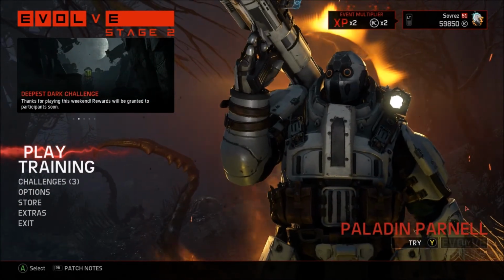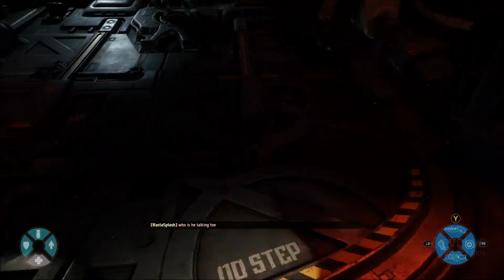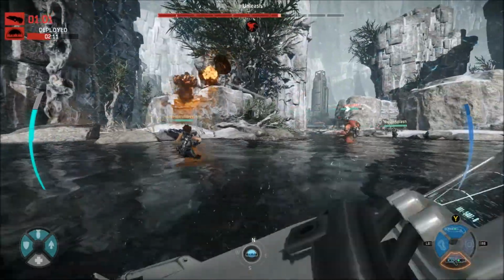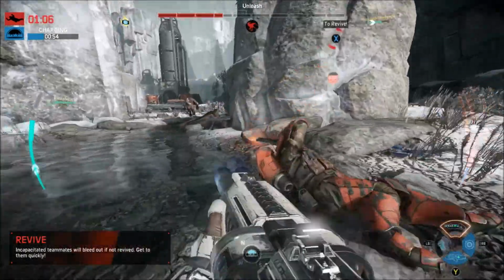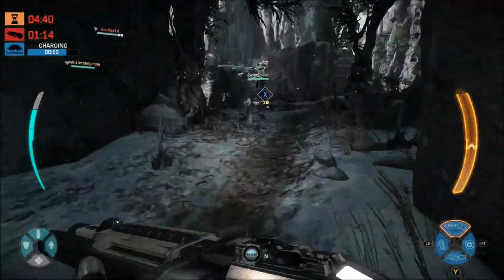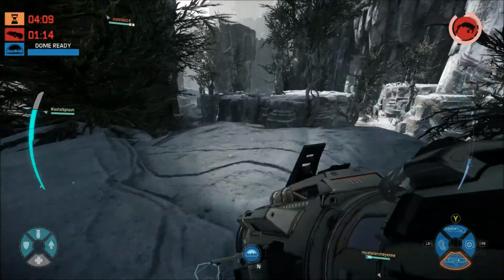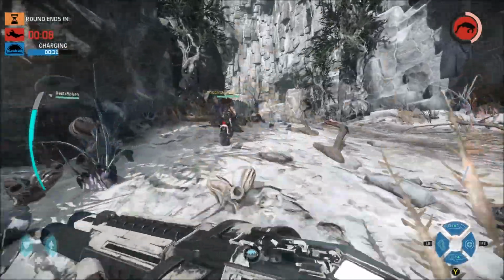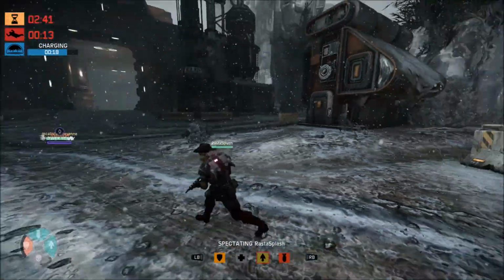Paladin Parnell | Evolve: Stage 2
Medic Hunter - Paladin Parnell

Abilities:
Mutagen Shotgun - Short range shotgun that lowers your Heal Burst cooldwon after hitting a target.

Generyst Rockets - These rockets explode in a small area healing for a large amount.

Righteous Fury - Huge, brief increase to fire rate, reload speed, and reduces incoming damage.

Healing Burst - Activate for a huge self-heal.

Evolve Stage 2 is a next-generation free multiplayer shooter featuring addictive 4v1 gameplay. One player-controlled monster must evade and outsmart a team of four uniquely skilled hunters.

Songs:
Intro: Unknown